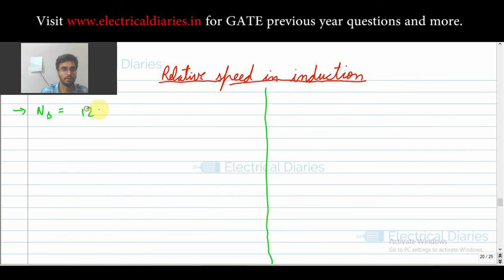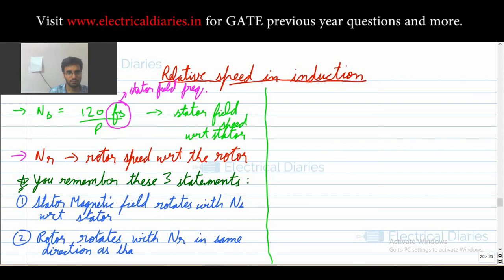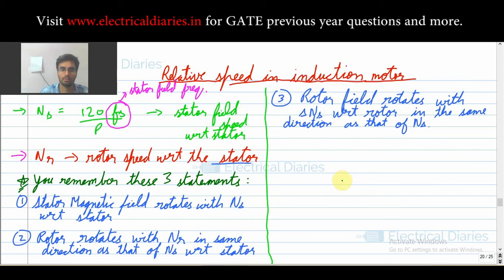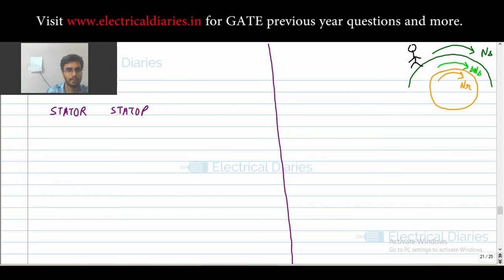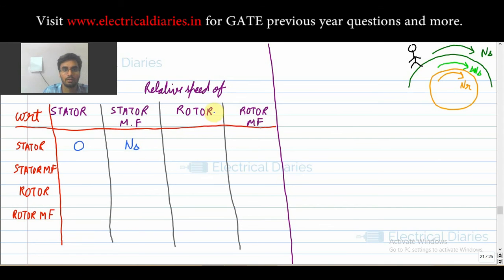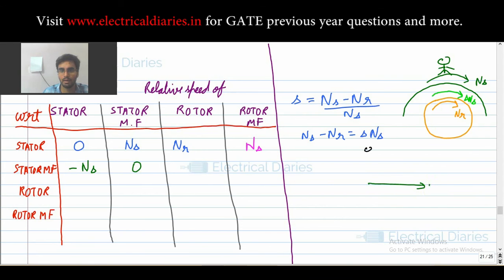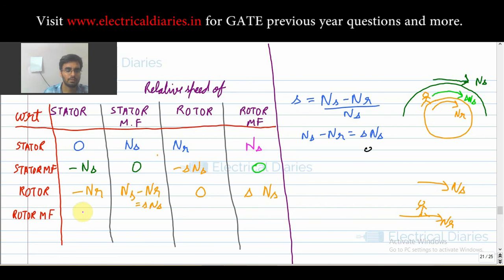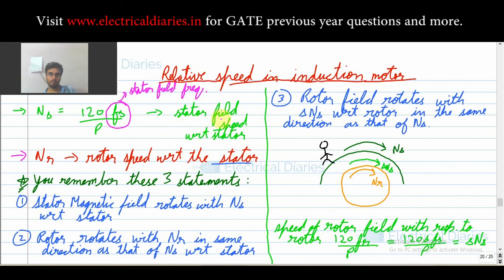Relative speeds in induction motor | Electrical machines | GATE EE